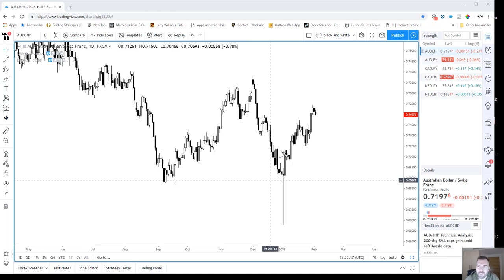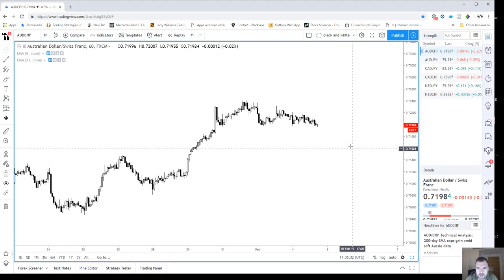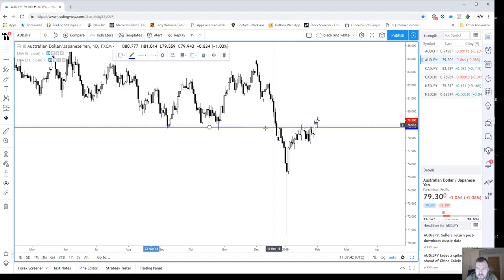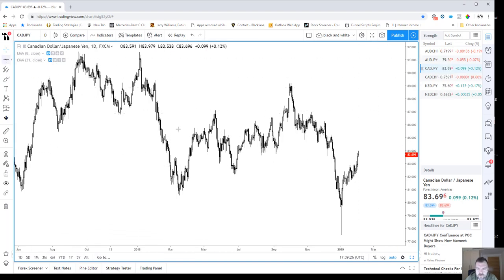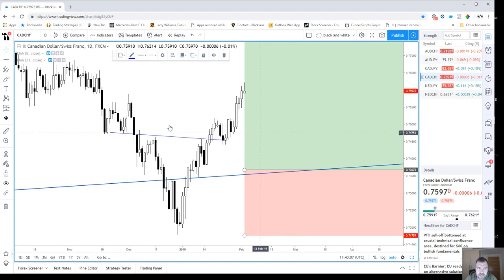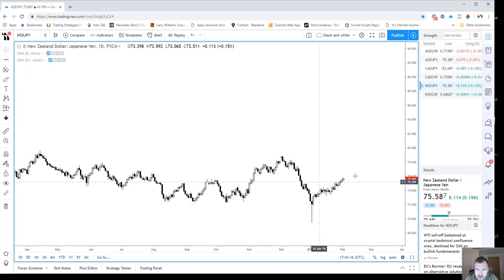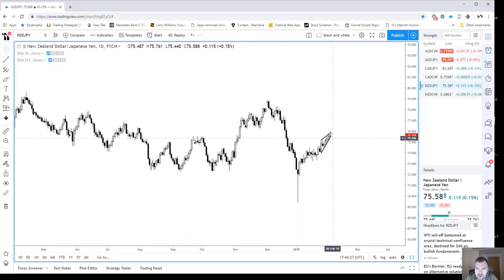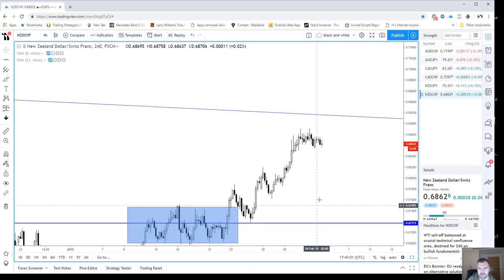A few forex markets to watch this week, 4th Feb 2019. Mark Owen Founder at Trade & Train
This week we look at whats hot and whats not in the forex market.
The markets of choice are AUD, NZD and CAD for strength and CHF and JPY for weakness.
Want to see our trades and analysis everyday?
Click this link below to join our 7 day FREE TRAIL